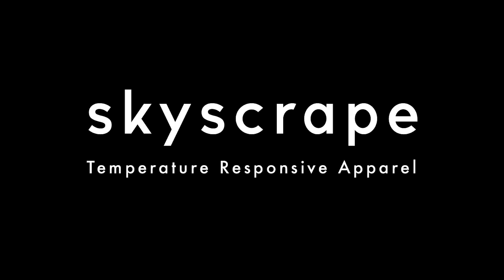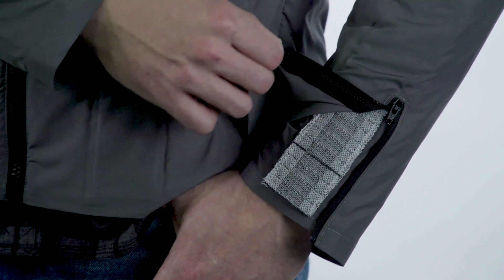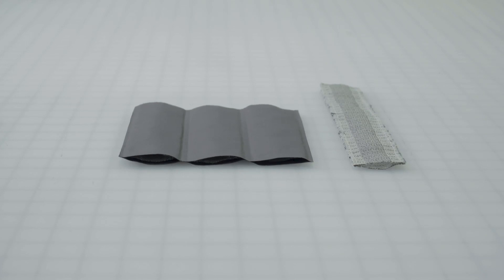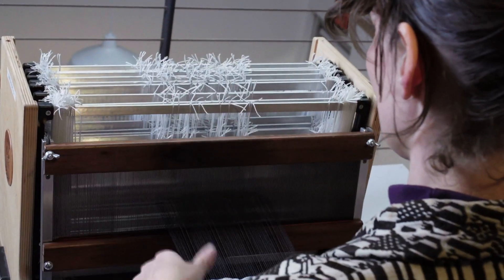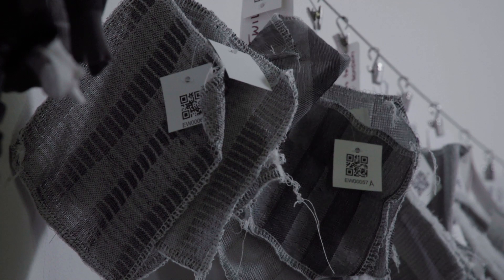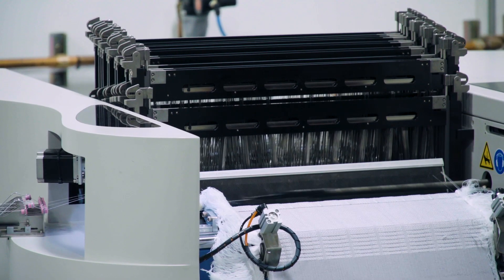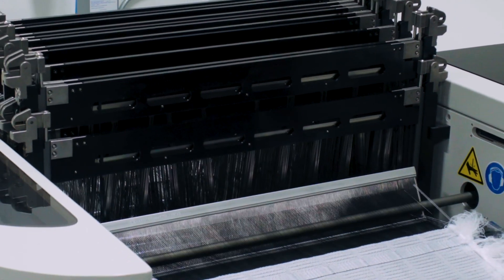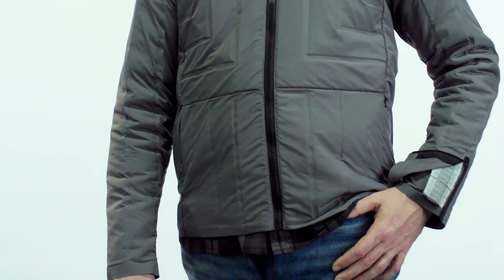Comfort Reinvented with Temperature-Responsive Fabric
Skyscrape Inc., a Portland-based textile startup, has developed a temperature-responsive fabric with the power to disrupt the apparel industry’s approach to clothing insulation as we know it. Watch it in action.